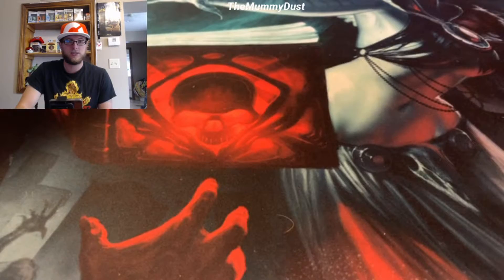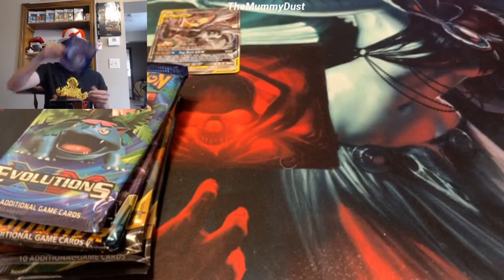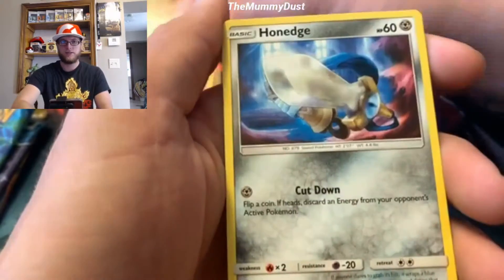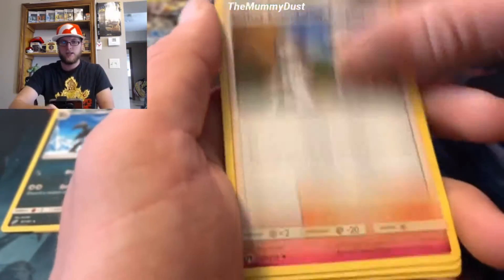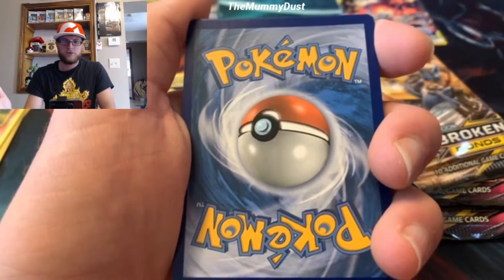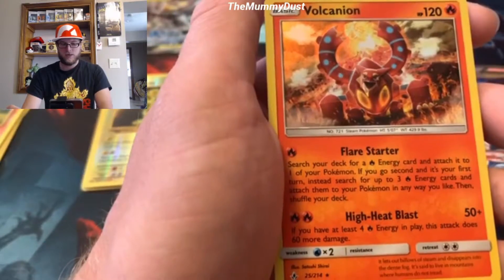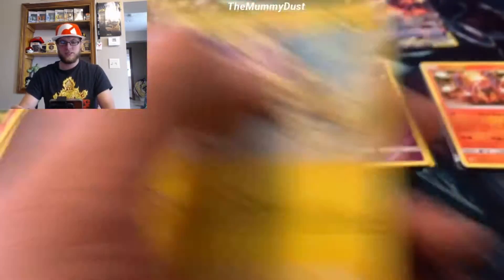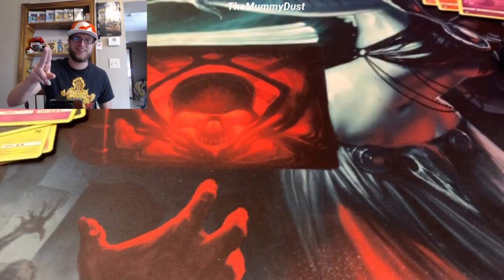Charziram VS Pikarom Product Battle!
Charziram VS Pikarom Product Battle! Which Product wins this battle?